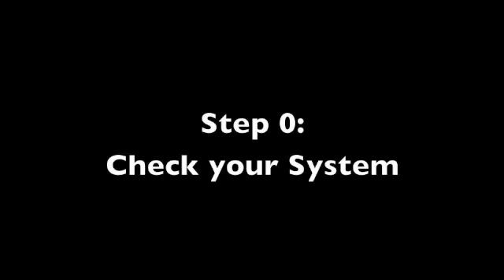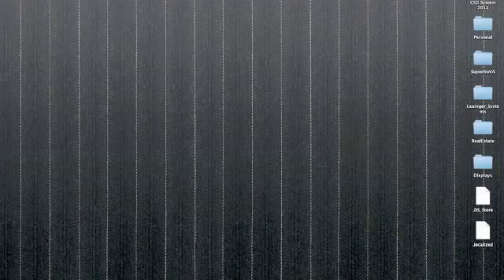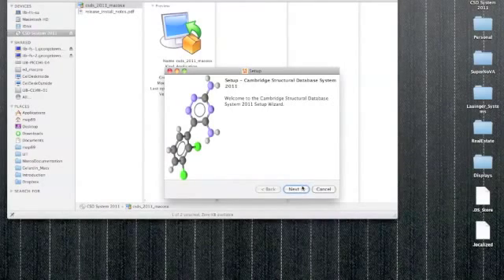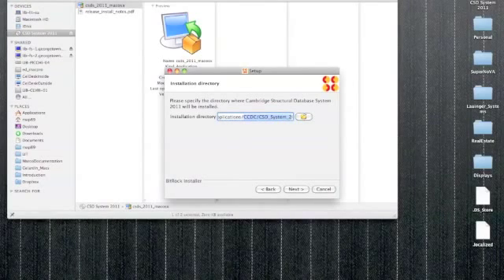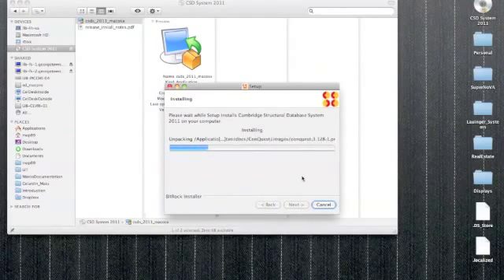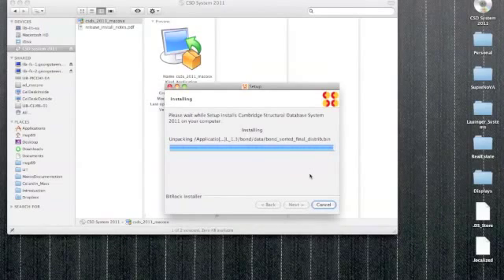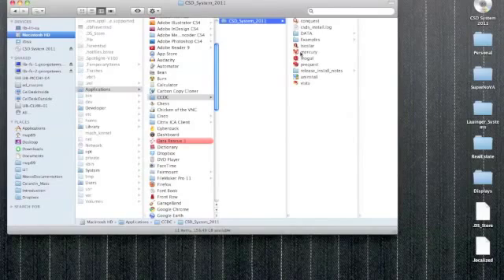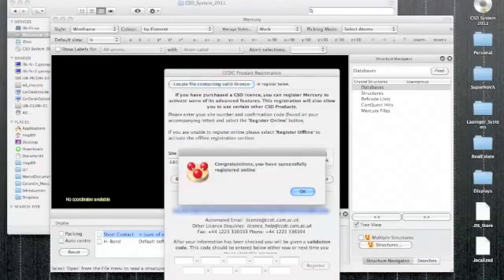Installation of Cambridge Structural Databases (CSD) on Mac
How to install Cambridge Structural Databases on your Mac computer